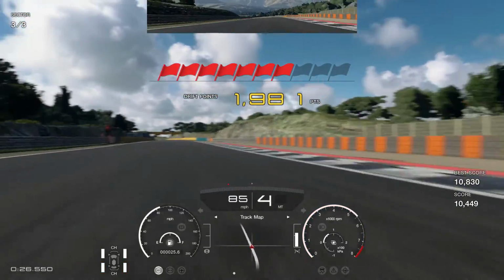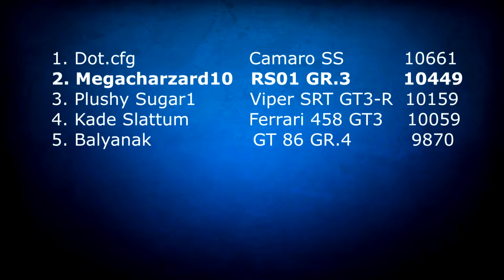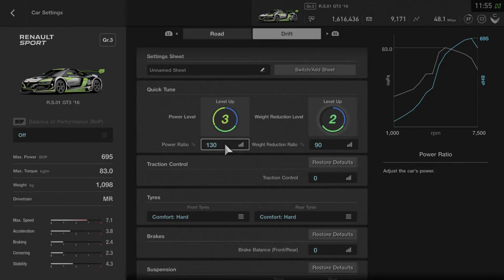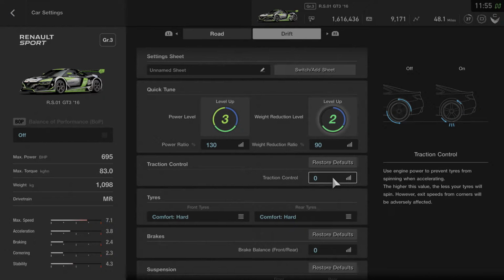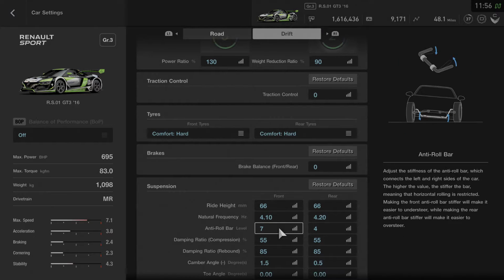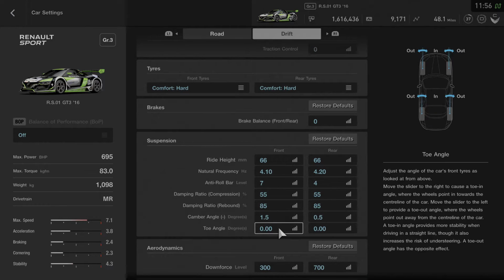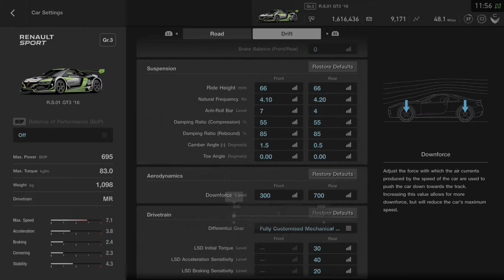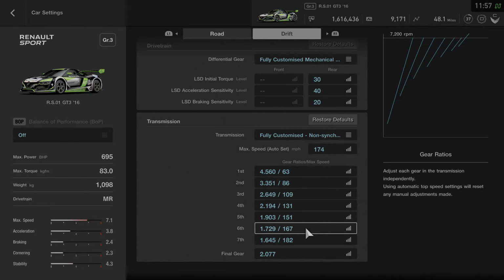Sub Setups #5 Your Drift Setups Showcased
#5 Megacharzard10 - Renault R.S.01 GR.3 Drift setup

Here is a chance for you to submit the setups that work best for you. Everyone has there own setups that work for them and i want to see your best ones. It doesn't matter how strange the settings may be if it works for you then i want to hear about it.

For this fifth video Megacharzard10 got in contact to let me know about one of his favourite setups.

All the settings you see in the video have been created by Megacharzard10  and i have not adjusted them in any way. I think they work well but will it be able to take top spot on the leaderboard?  Make sure you let Megacharzard10 know what you think of the setup down in the comments as i am sure he would love to hear your feedback!!

Each episode i will be testing your setups against each other with a 5 minute best score on the dragon trail drift trial. Your scores will then be added to the leaderboard which will show very little but it could be a fun way to score them.

if you haven't done so before be sure to check out some other drift videos on my channel

Livery used:

Jhonny-1953